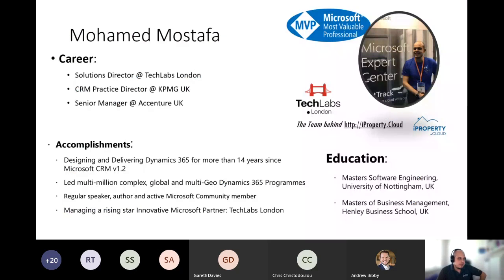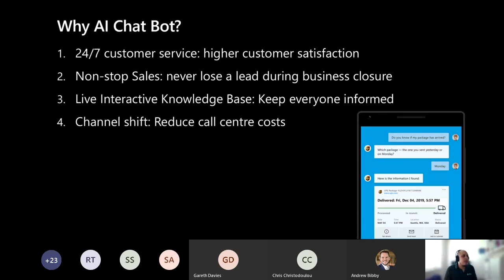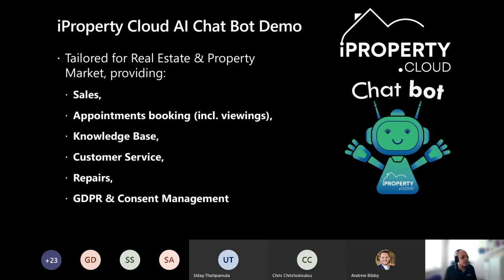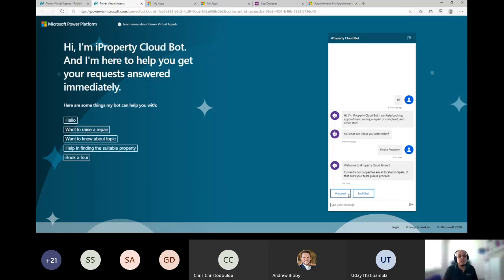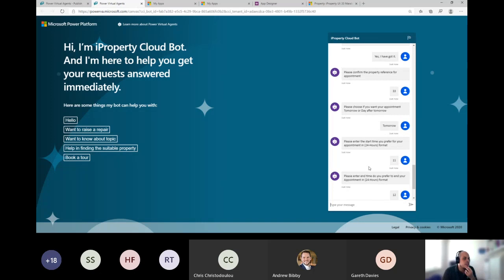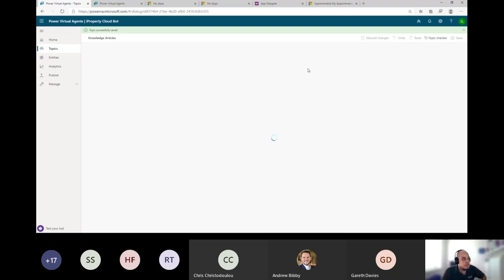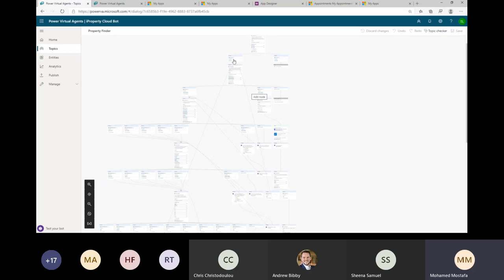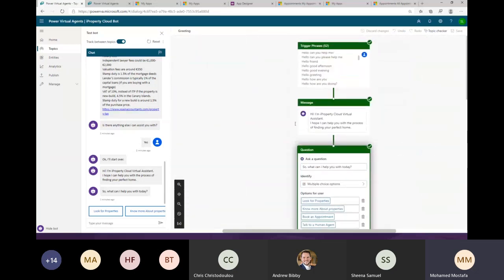Azure AI Bots and Power Virtual Agents for the Property, Real Estate and Housing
Speaker: Mohamed Mostafa

Join Microsoft MVP Mohamed Mostafa presenting Microsoft Azure AI Bots and showcasing how Power Virtual Agents can be configured for a specific Industry, Property, Real Estate and Housing in this instance. The session includes a presentation, a Demo and a configuration walkthrough of how Power Virtual Agents can be configured across multiple Topics with the bot managing the handover from one Topic to the other.